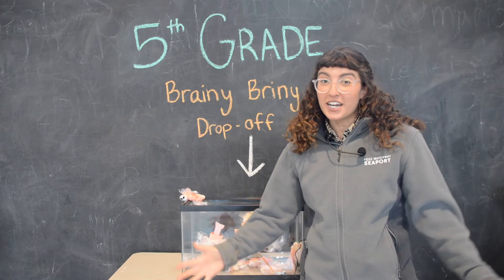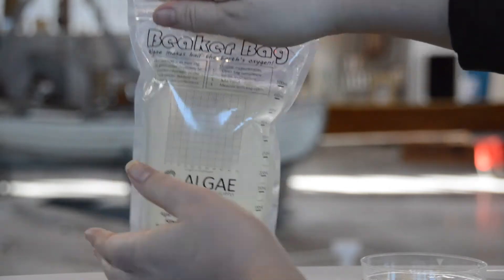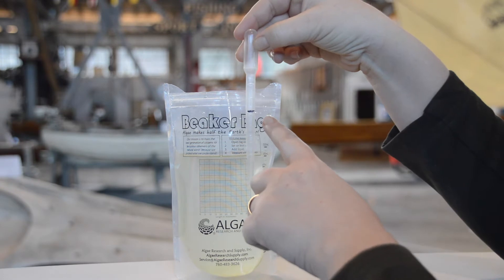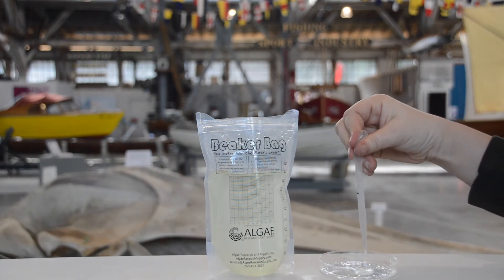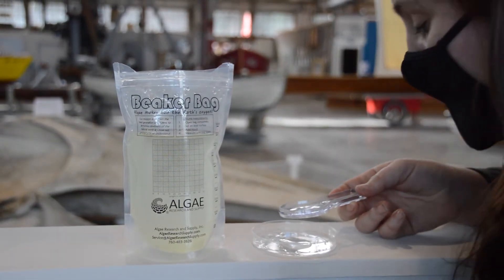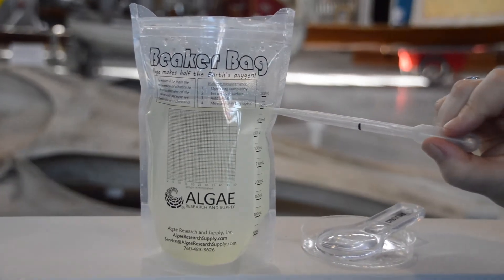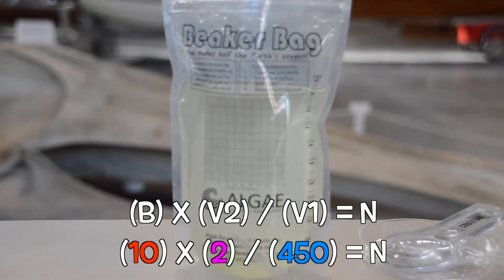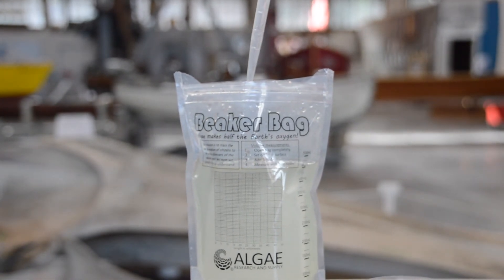Counting Your Brine Shrimp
Use this video to learn the proper technique to Pipette out your brine shrimp. The technique in this video varies a little from your worksheet. If you do not have a dish, follow the instructions on your worksheet.

We also give an example of calculations you need to make, but it looks like we made a mistake! The formula should look like (B x V2)/V1 = N. B is the number of brine shrimp we counted in the sample, in this case 10. V2 is the total volume in our bag, in this case 450. V1 is the volume in the sample dropper; it should be 2 for everyone. If we plug in those numbers, we should get N = 2250 brine shrimp in our bag. Your answers will vary!